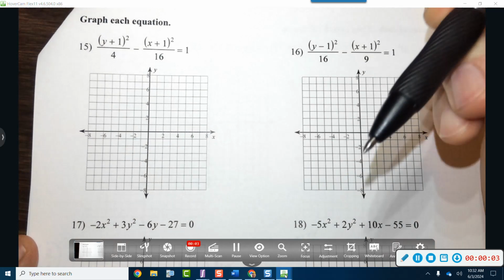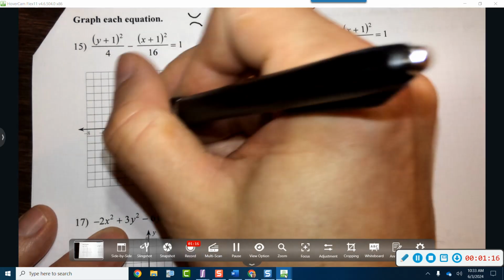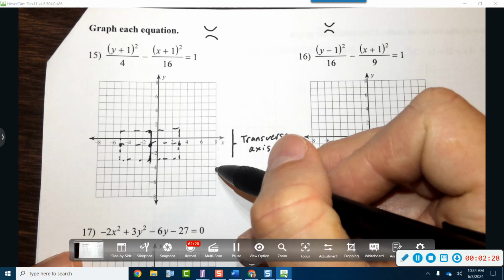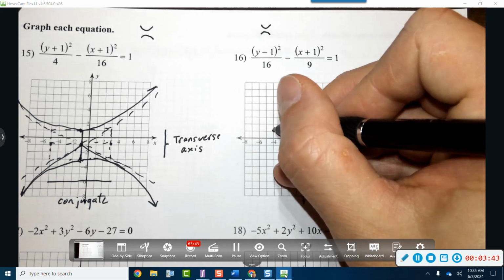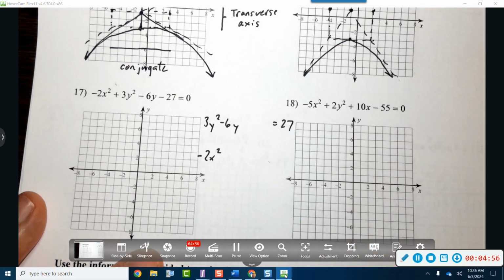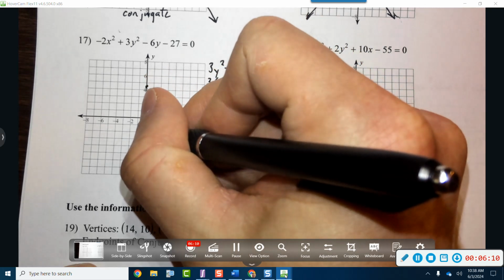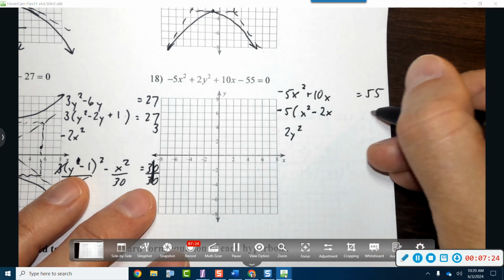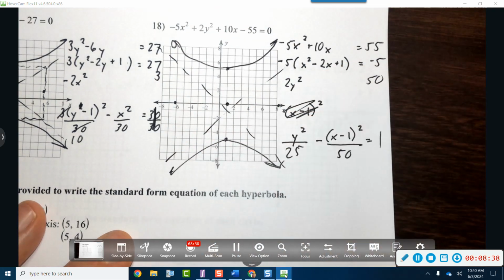Conic Sections Study Guide (15-18)